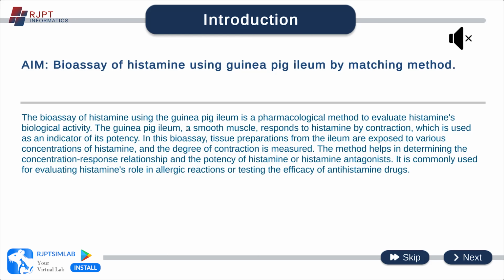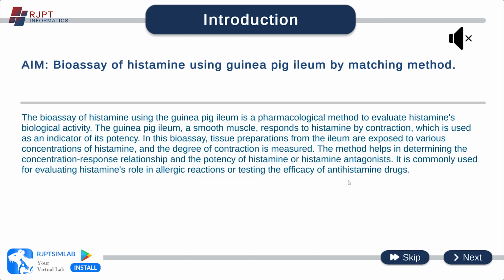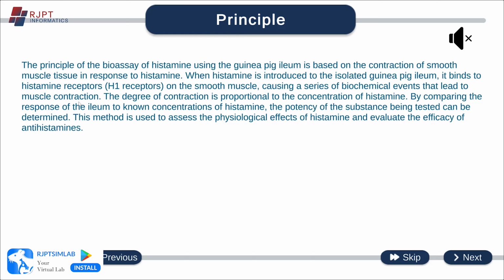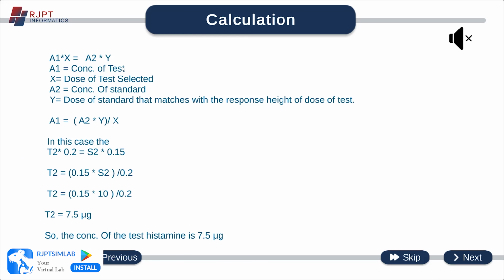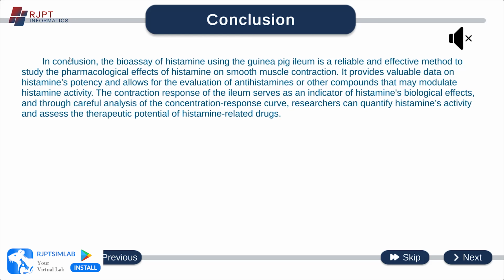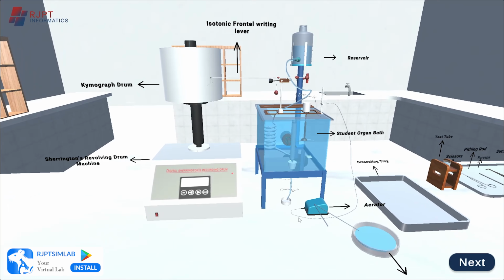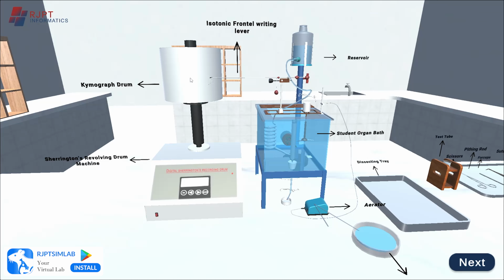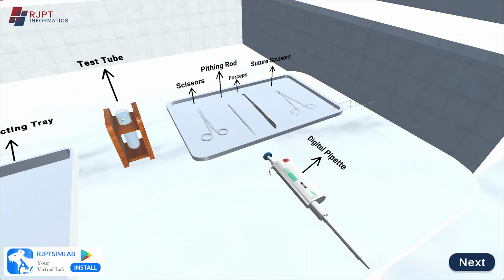Bioassay of histamine using guinea pig ileum by Matching method Part 1 | Pharmacology Software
Welcome to RJPT Simlab, the most advanced virtual pharmacology simulation platform designed for pharmacy students and educators!
In this video, we demonstrate the Bioassay of Histamine using Guinea Pig Ileum by Matching Method — a fundamental pharmacological experiment that helps understand the contractile effects of histamine on isolated tissue.

👉 What You Will Learn:

-Setup of the isolated guinea pig ileum preparation
-Application of the matching method to determine histamine’s biological activity
-Step-by-step simulation process
-Data interpretation and result analysis

Why Choose RJPT Simlab?

-Interactive 3D simulation of pharmacology experiments
-Easy-to-use platform for students
-Offline and online modes
-Ideal for practical learning without the need for lab animals
-Trusted by pharmacy colleges across India

Start your journey into advanced pharmacological learning today with RJPT Simlab!